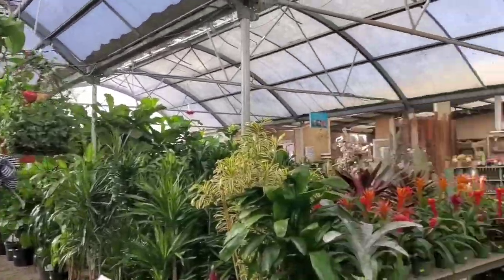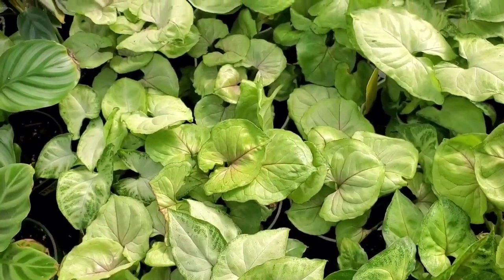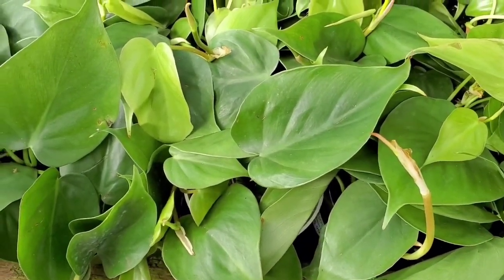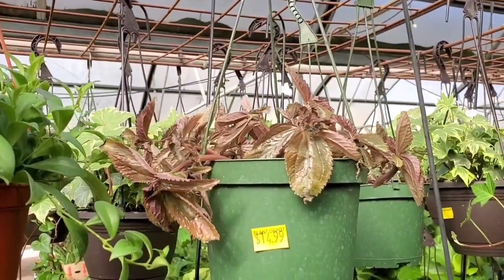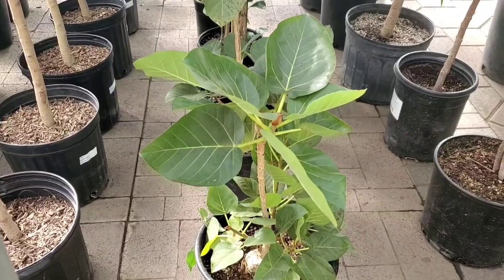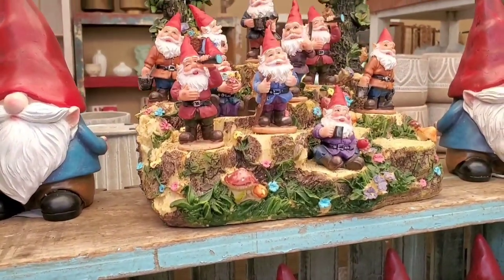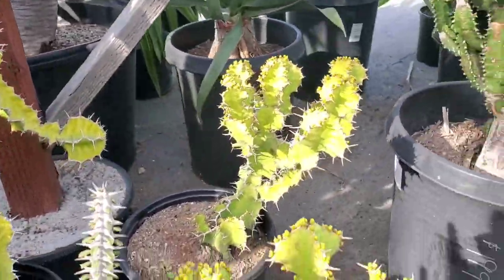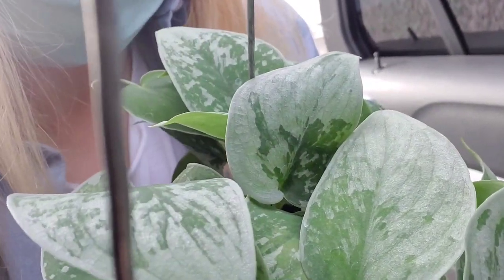Shopping for Houseplants | Plant Depot!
Shopping for houseplants at Plant Depot is always a good time! They have a little bit of everything and have the best plants to buy for beginners as well as common and less common plants that even the most seasoned collector would enjoy. Plant Depot is one of the best places to buy indoor plants or houseplants in Orange County since they have great plants that are priced really well to choose from!  Thanks, as always for going shopping with me! I appreciate you!